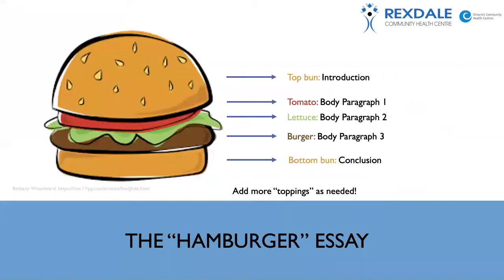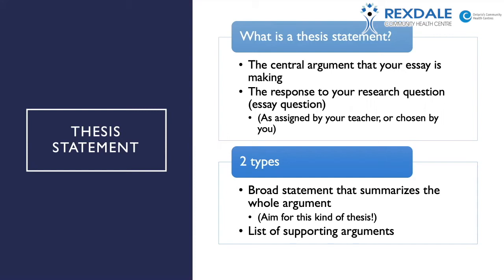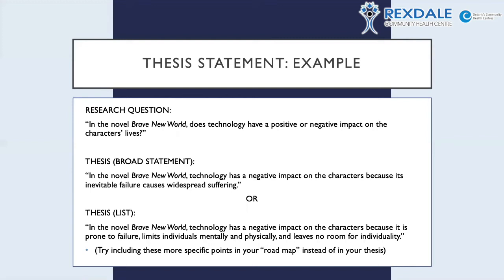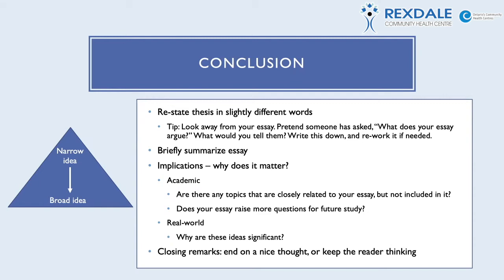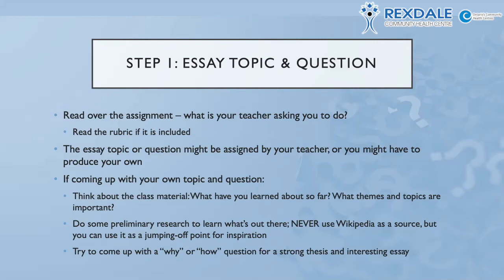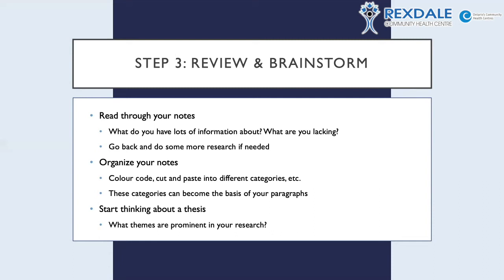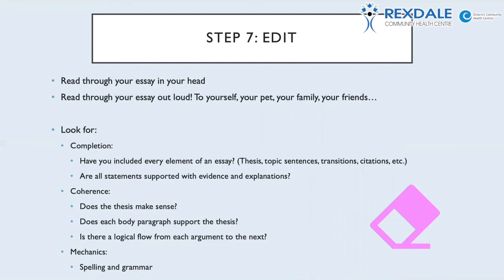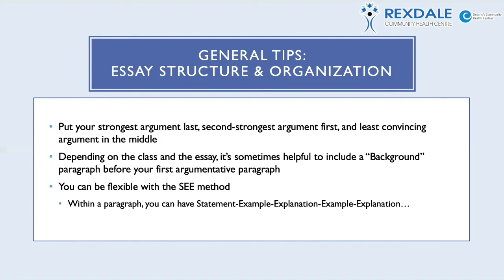Essay Writing RCHC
Here are some tips to consider when write your next essay!